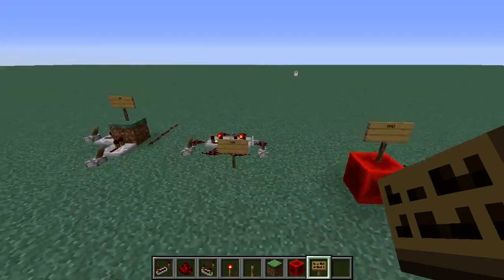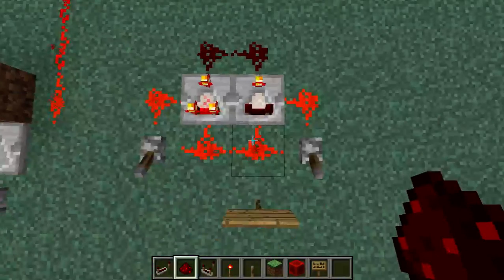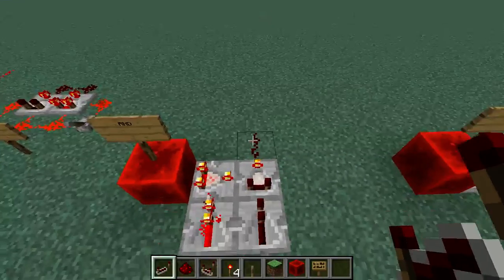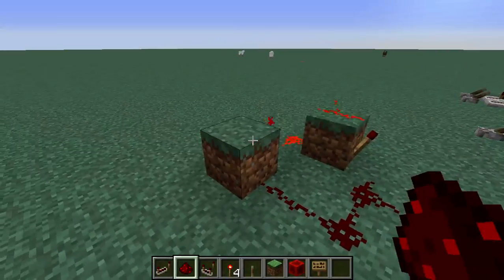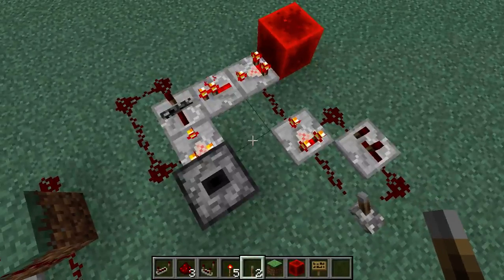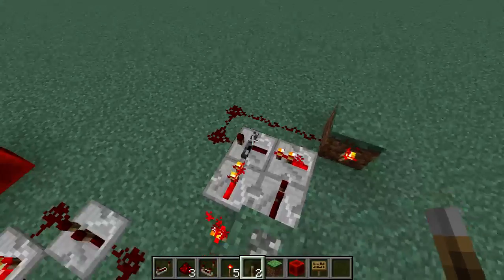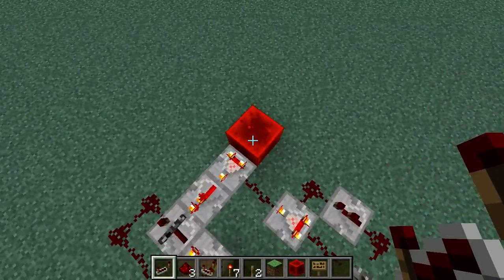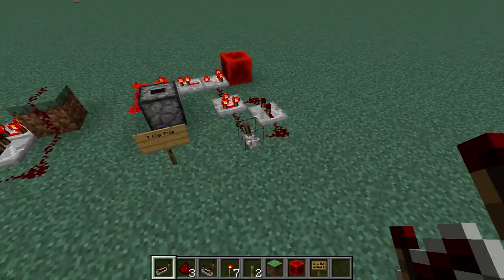Minecraft: Torchless Logic Gates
As a self-imposed challenge, I decided to try to make the most common logic gates without using a single piston or redstone torch. I succeeded, and these are the designs I came up with.

Also, remember that if you have AND, OR, and NOT gates, you can combine them to make literally any other type of logical operation you want (that's a basic tenet of computer hardware design), so this means it's completely possible to make a full redstone computer without using a single torch or piston :)